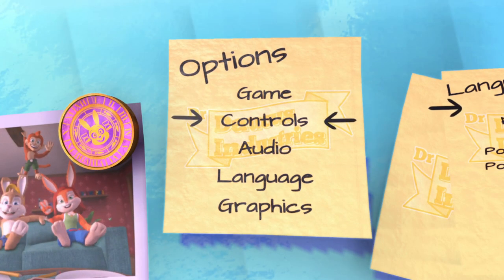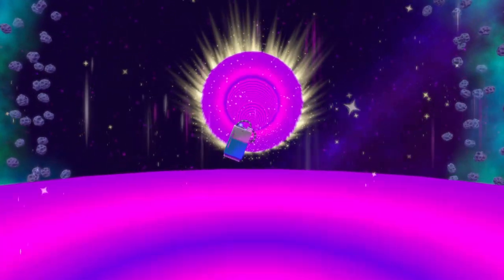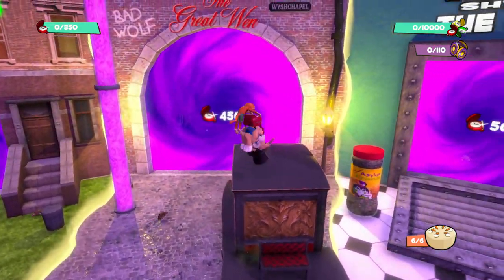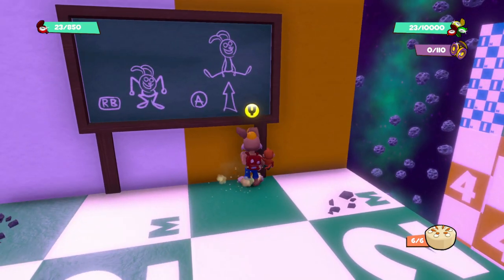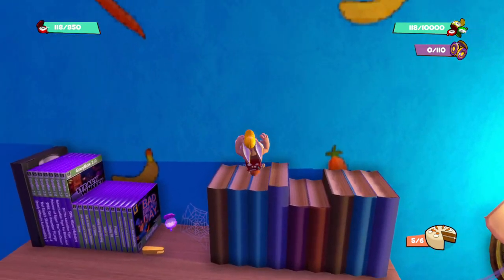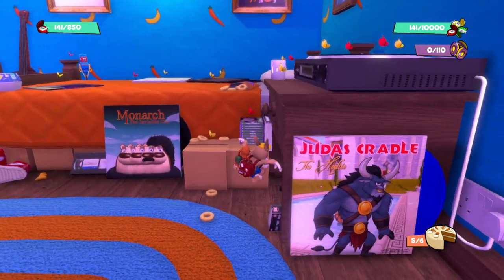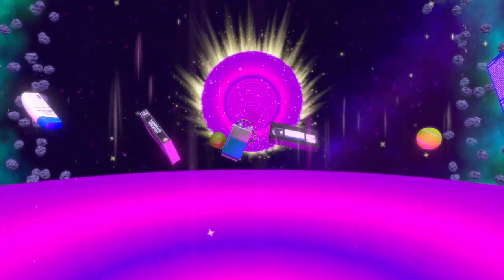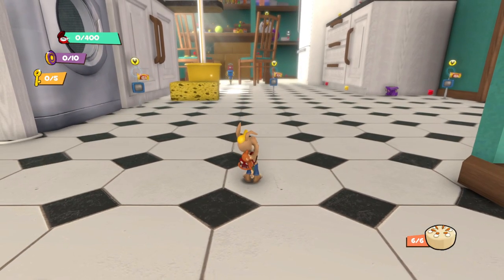Let's Play Clive 'N' Wrench | Part 1 - Introduction & Hub World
Clive 'N' Wrench PC | Part 1 - Introduction & Hub World

Part 1 of my Let's Play of Clive 'N' Wrench. Clive ‘N’ Wrench is a 3D platformer starring Clive, a rabbit, and Wrench, the literal monkey on his back. Your adventure takes you hurtling through time and space in a 1950’s refrigerator on a heroic quest. In this part I start the game and explore the hub world for the first time.

0:00 - Introduction
4:38 - Gameplay/Intro menus begin!